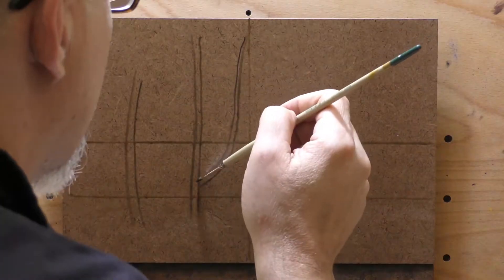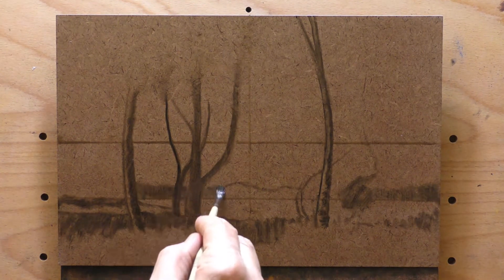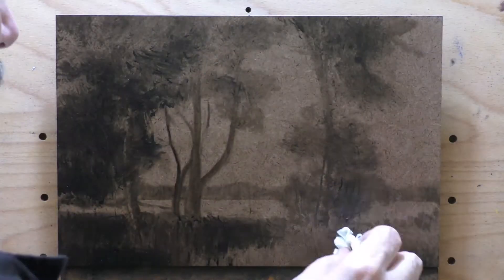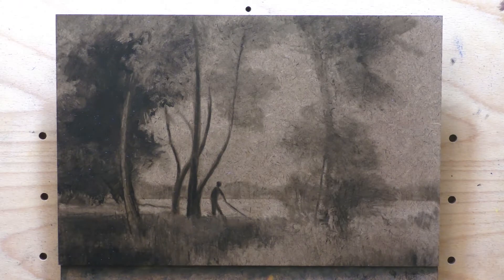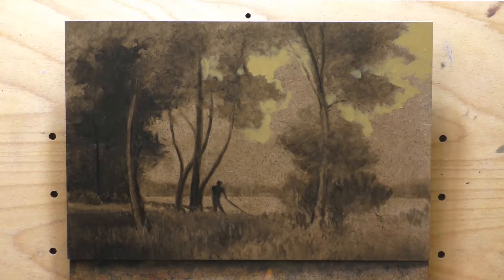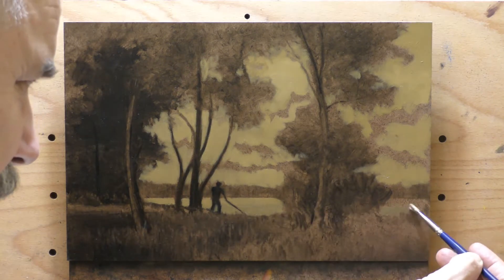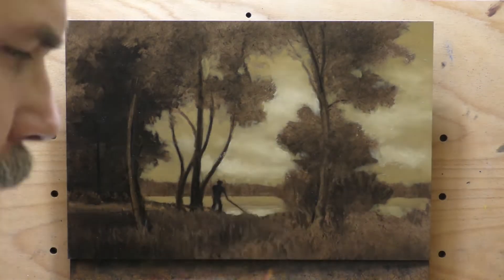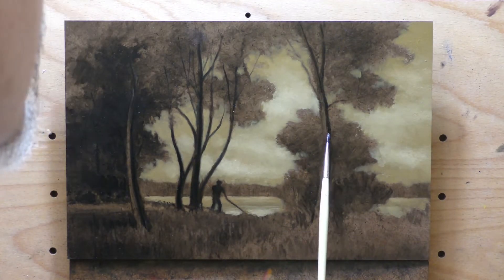Countryside 8x12 - Painting Demonstration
#341 Countryside 15 min 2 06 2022